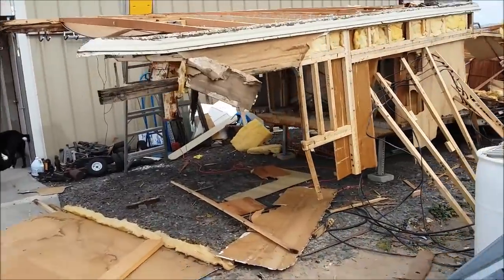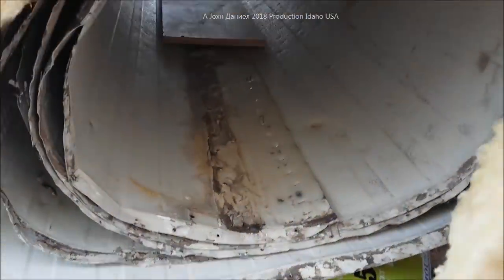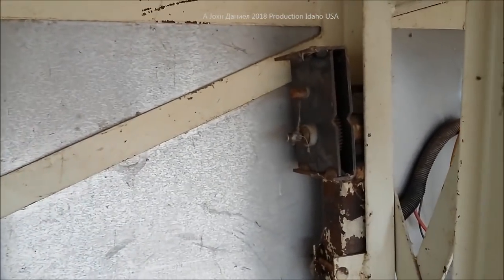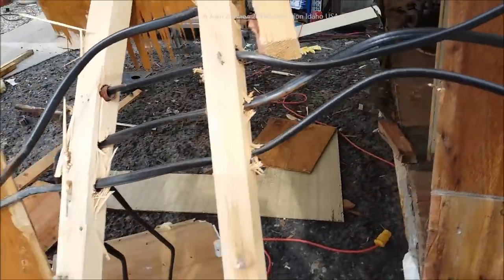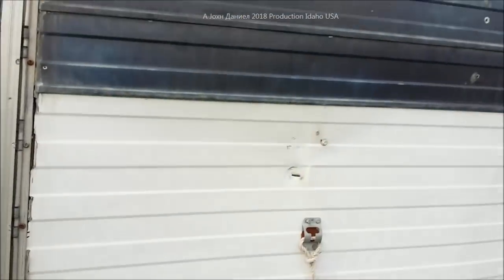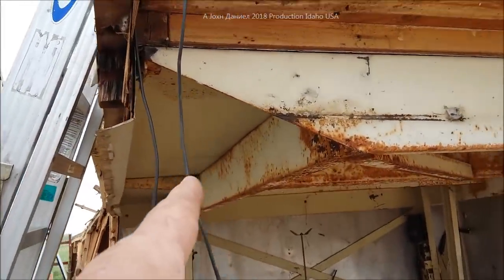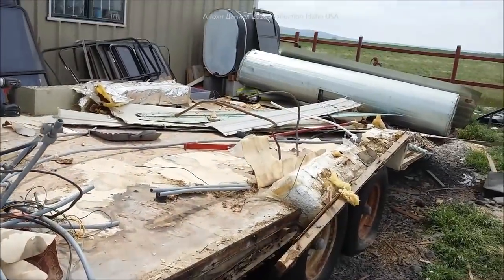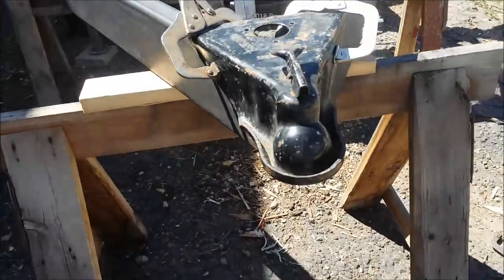Free 12k car hauler from a salvaged 5th Wheel RV frame, how to do it.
For anyone, this coupler hitch is the best option More on My Sportsman 4000 dual fuel!! . A good Book on RV's - Get and learn some skills, DON'T think you can fix a rotted out, issue based or water damaged RV without full comprehension. They are built from the inside out and unless your very very skilled, avoid them. Don't buy a RV without hard core inspection and knowledge.
YOU'VE BEEN WARNED, Don;t be like the owner who had this mess.

DUE TO SELLER - RV HUSTLERS ON YT, Comments are on approve only unless otherwise stated.I believe skills using salvaged things are fading from the minds of the population.